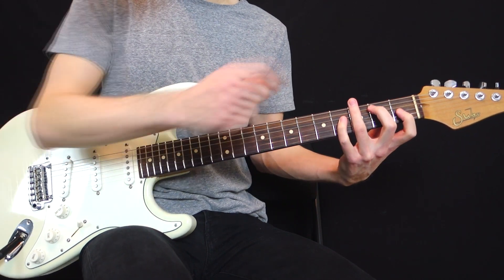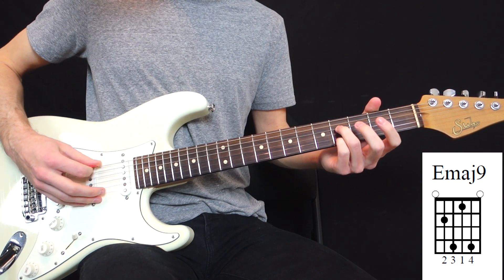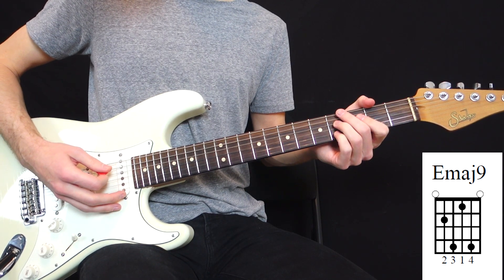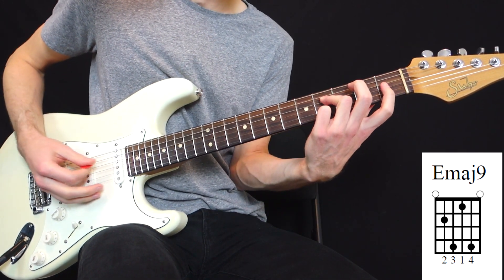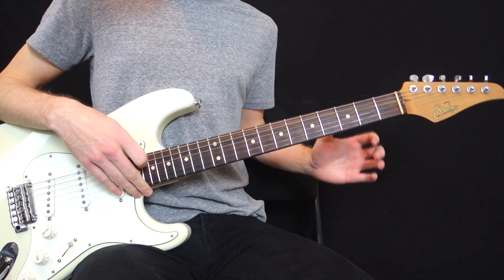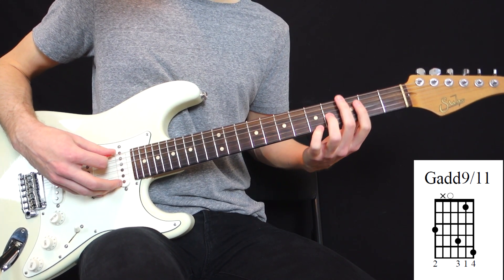5 Tricky but Gorgeous Guitar Chords (I bet you don’t know any of them!)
►► Free Mini-Course on Ambient Guitar Chord Structures: 🎁

Today, I'm showing you 5 chords that are absolutely gorgeous.

Only downside... they are quite hard to play! But don't worry, I'm going to show you how you should approach those big stretches.

If you want the entire bonus guide of 10 chords, enroll in my free mini course. This is one of the bonuses you get by email a few days after signing up for it